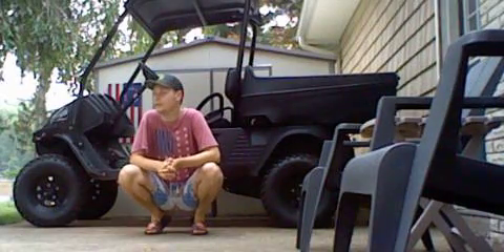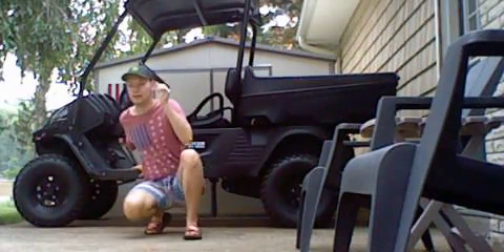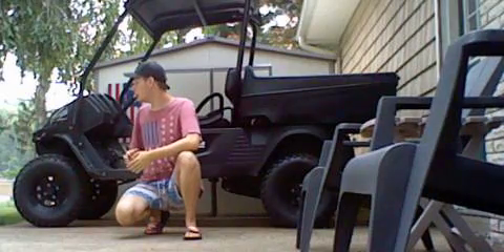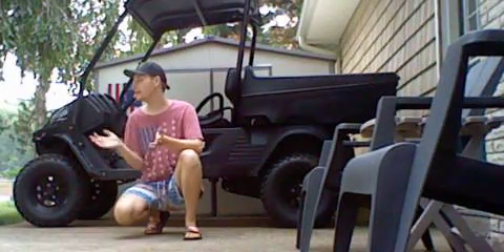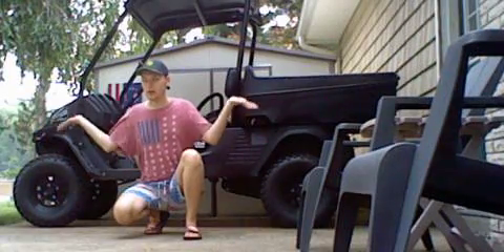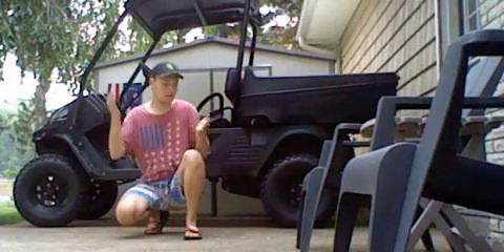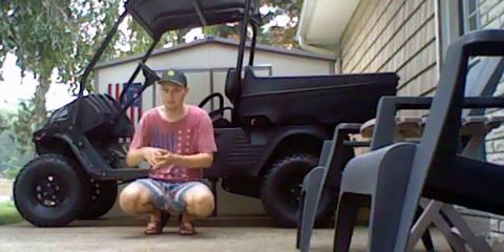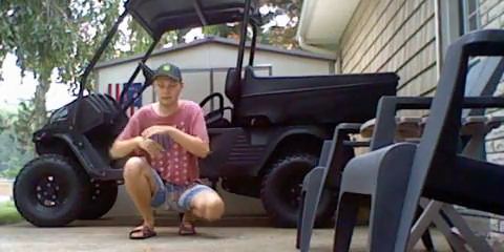Tracker ox400 off road talking video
used again